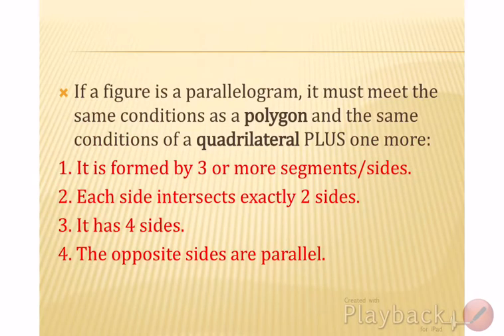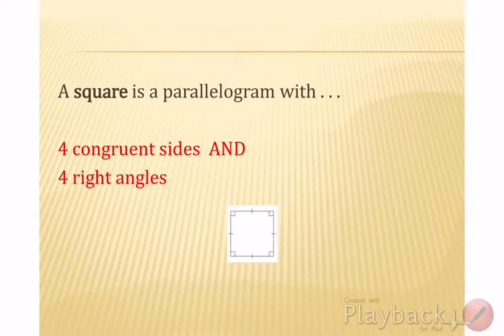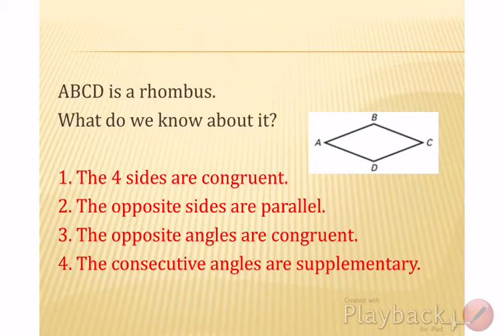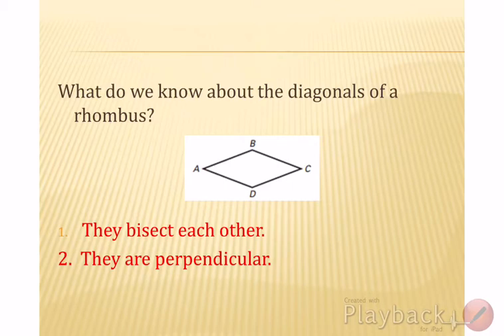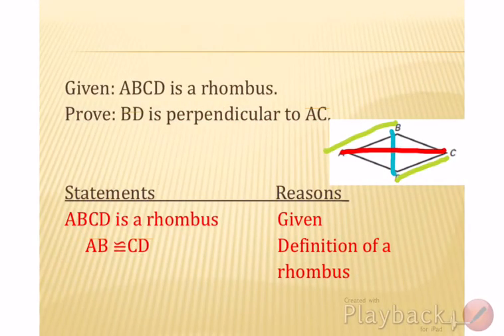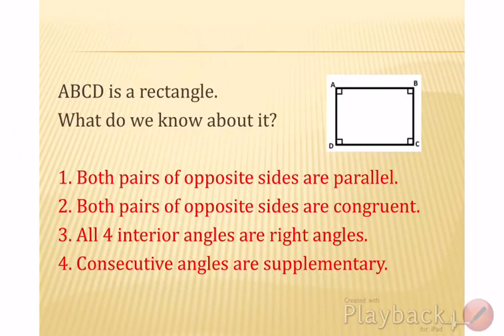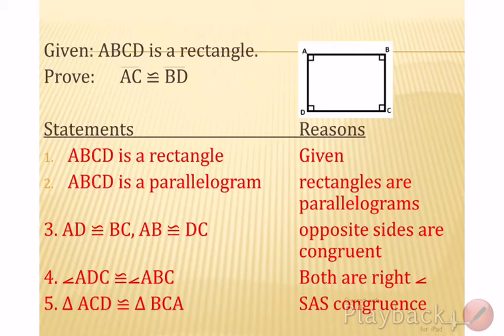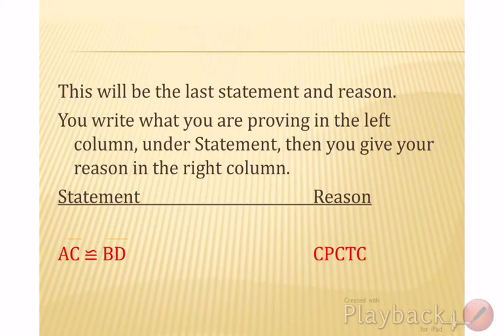Pages 14-18 Parallelograms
Video #6
Specific types of parallelograms